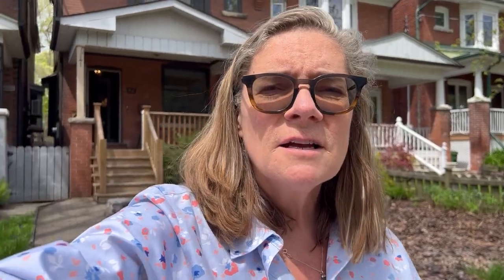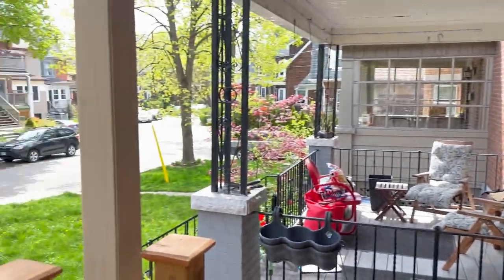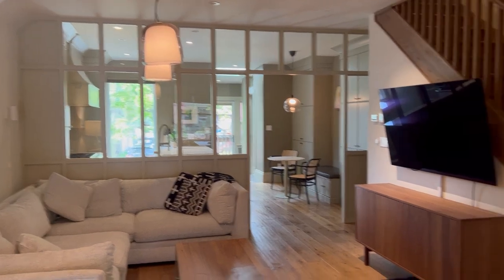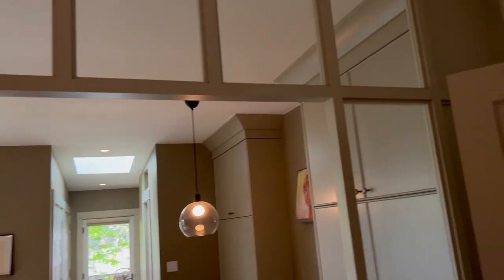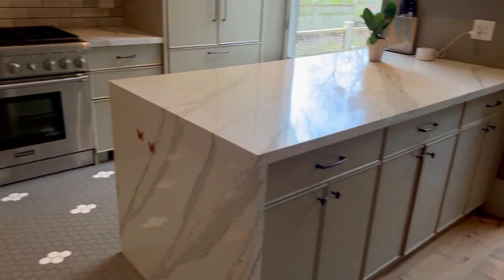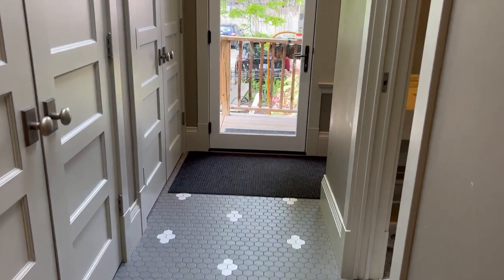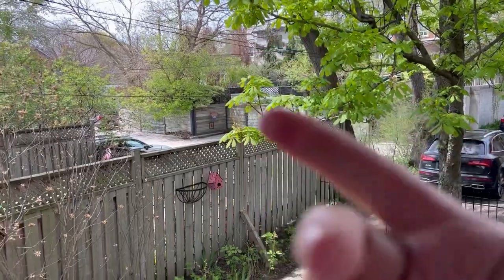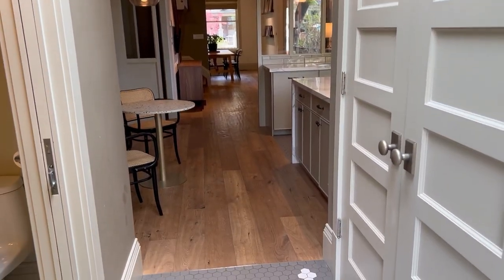42 Kenneth Avenue Main Level & Exterior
Take a tour of the listing with Julie

42 Kenneth Avenue - West Bend, Toronto Real Estate For Sale

Welcome to 42 Kenneth Avenue in West Bend – a kid-friendly, family-oriented street and neighbourhood in the west end of Toronto.  An incredible sense of community abounds here!

Julie Kinnear,  Holly Chandler, Emily Salter Reiart, Jay Banks and Brenda Kinnear - Sales Representatives